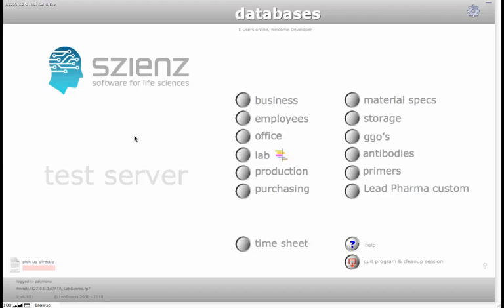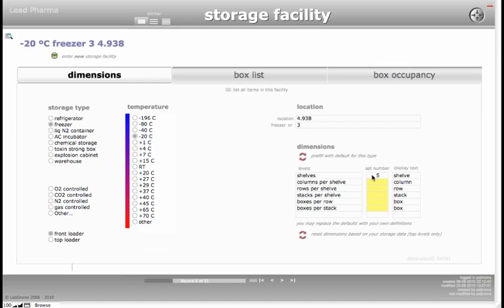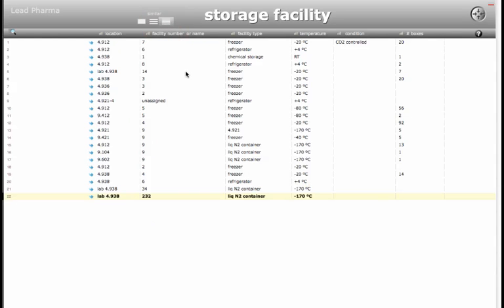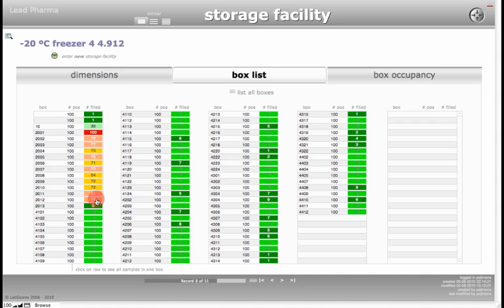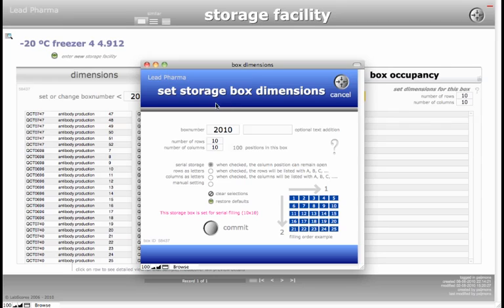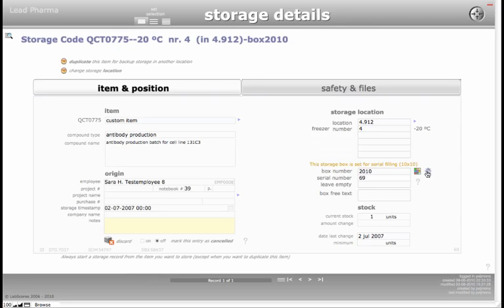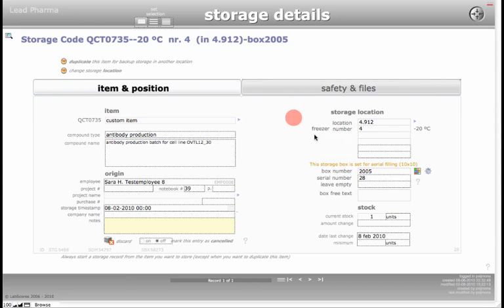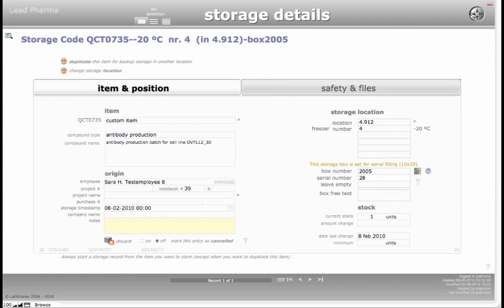Storage database v6